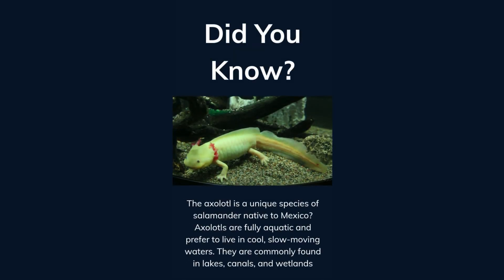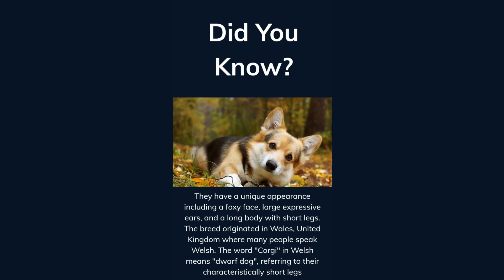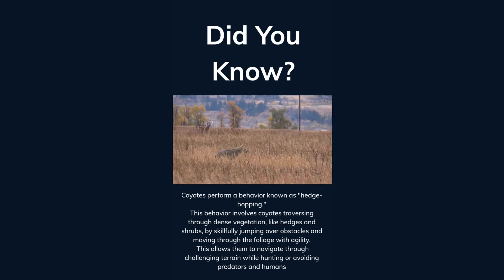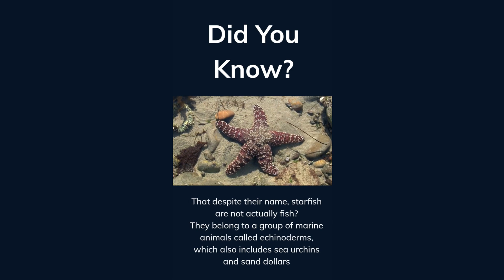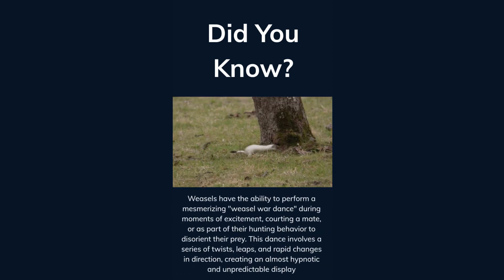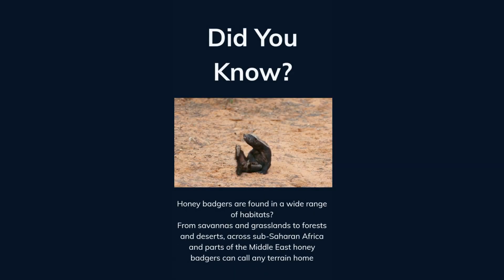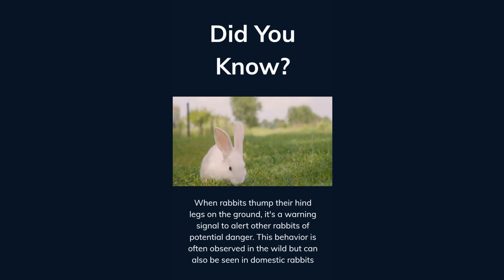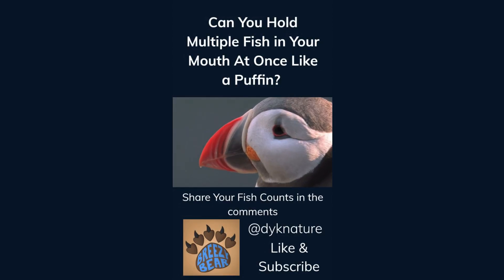Shorts Compilation XII 111-120